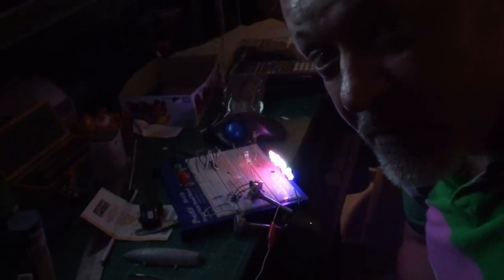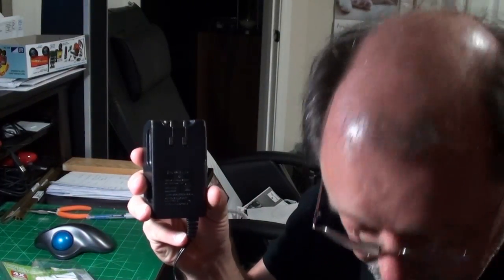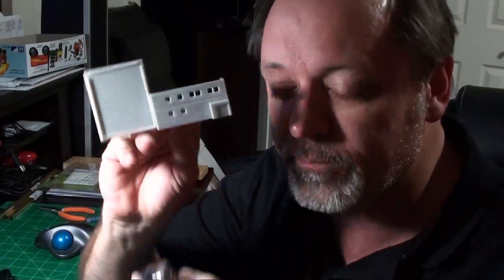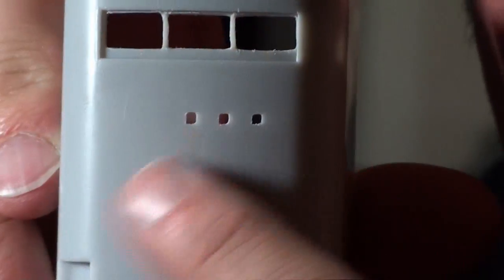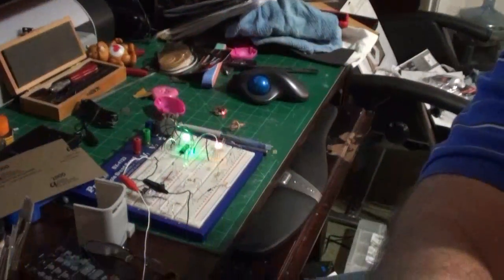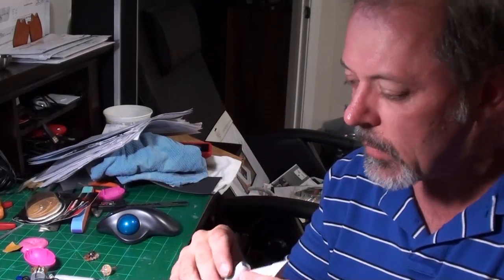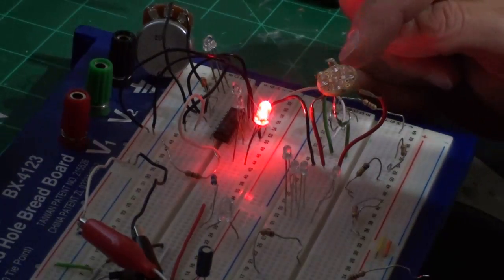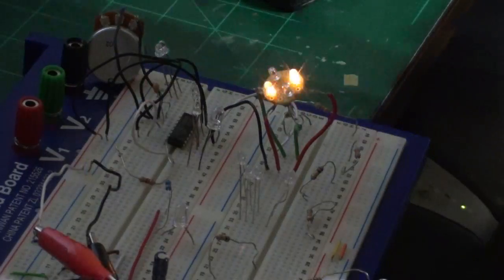Mercury 9 part 2: Engine lights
In this segment I start working on the engine lighting. First I try RGB flashers and well, they don't work.